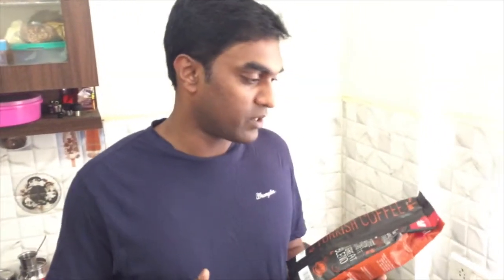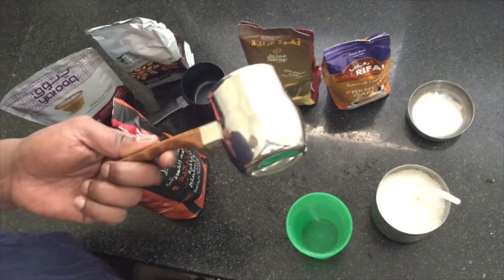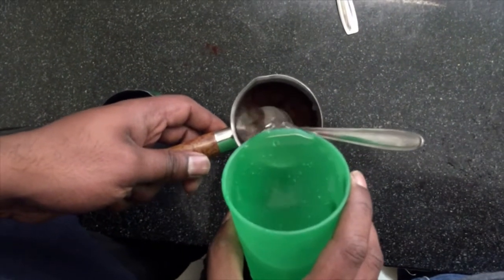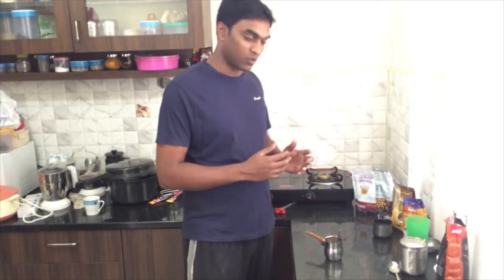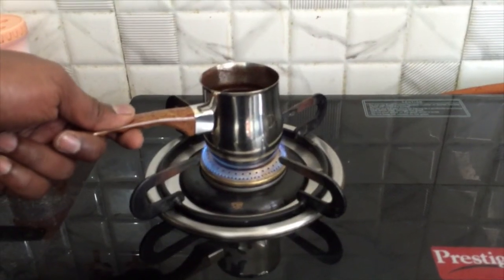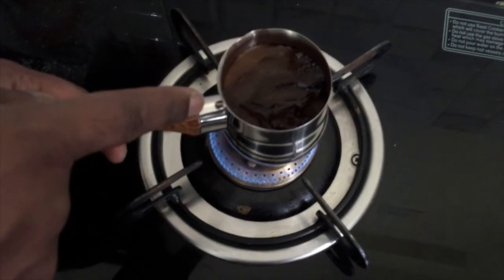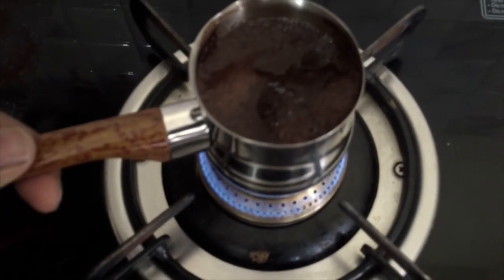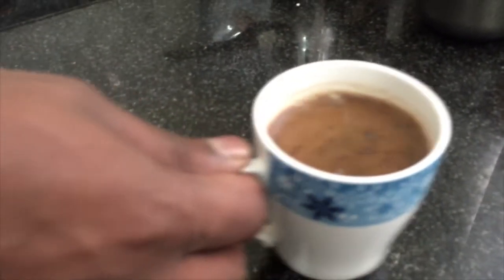How to make Turkish Coffee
Video on Turkish Coffee recipe!!!
Turkish coffee is a method of preparing unfiltered coffee. Roasted and then finely ground coffee beans are simmered in a pot, optionally with sugar, and served in a cup where the grounds are allowed to settle.